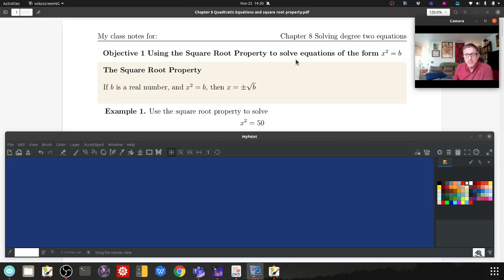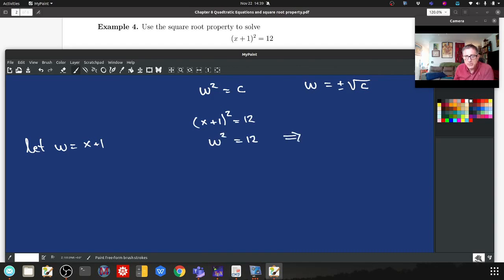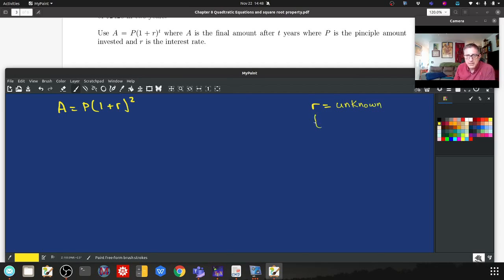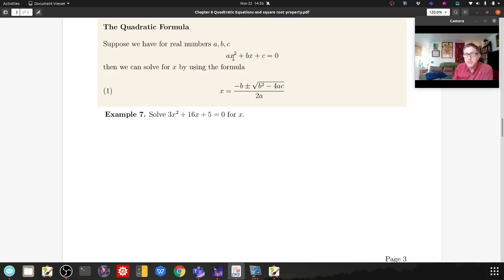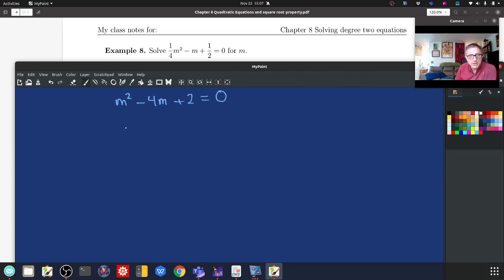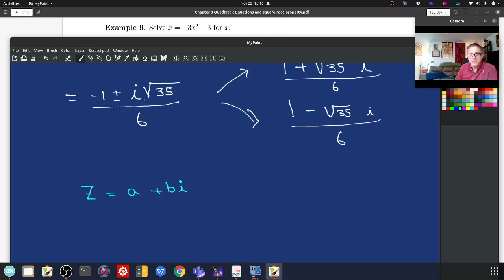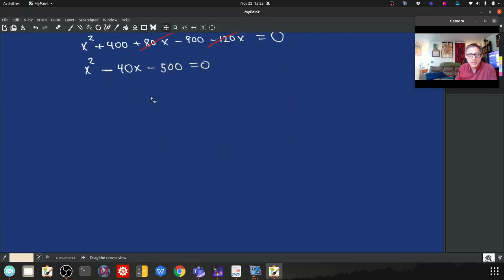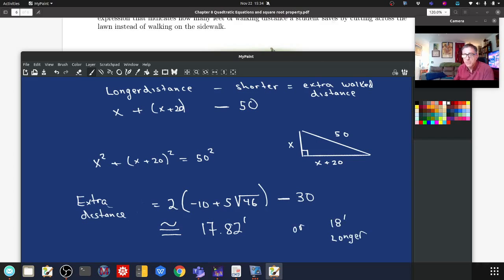Intermediate Algebra Chapter 8 Solving Degree Two Equations